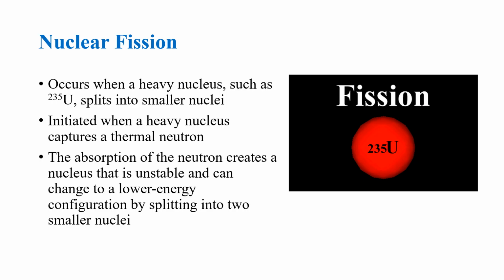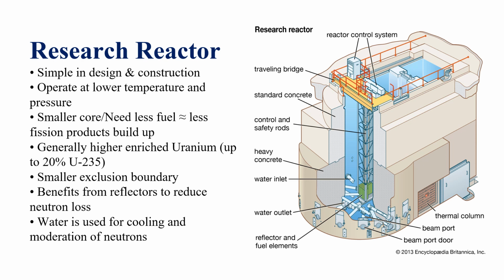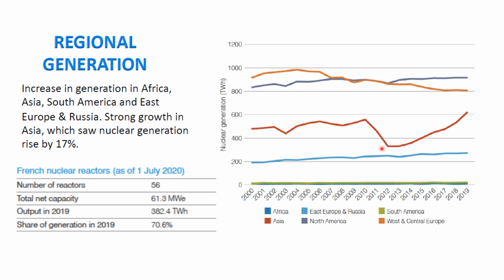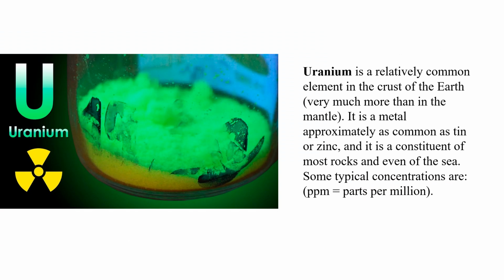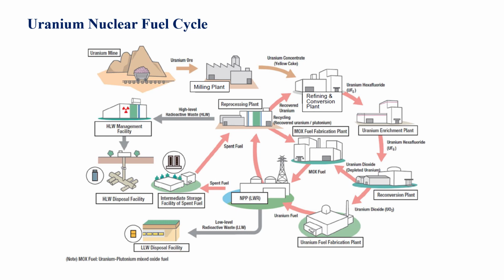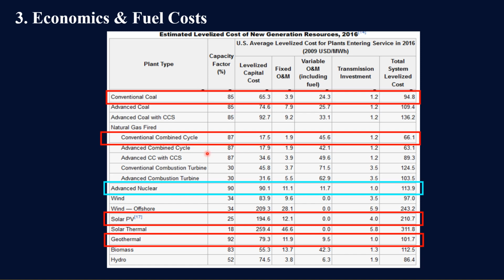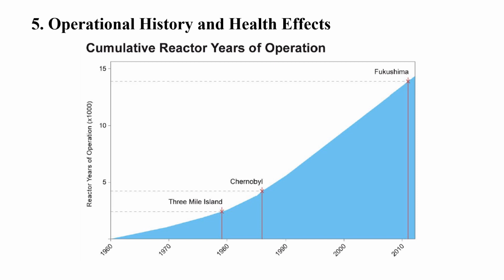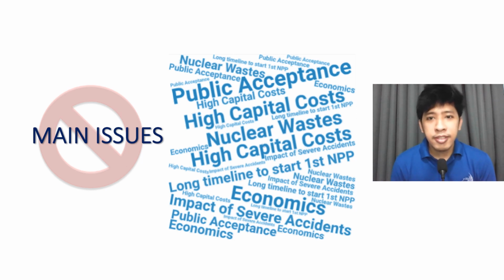Nuclear Physics Lesson 5.1: Overview of Nuclear Reactor and Research Reactor Technology